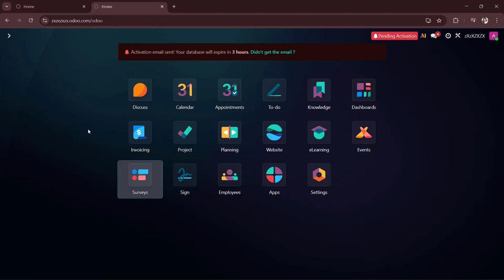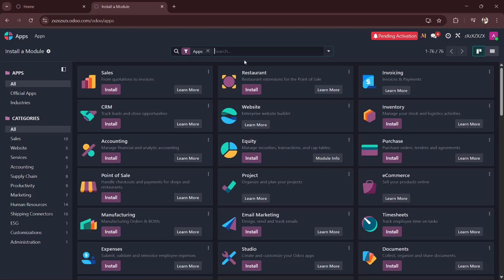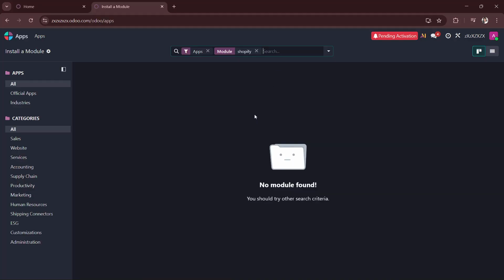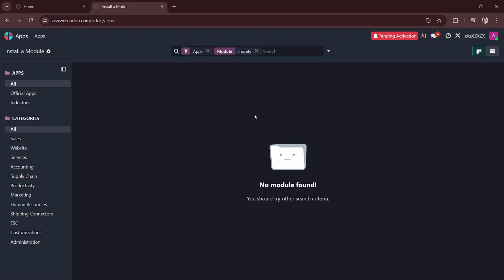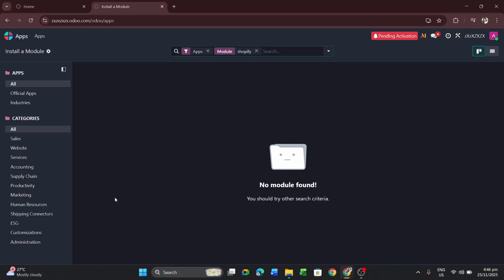How to Connect Odoo With Shopify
In this video, I'll show you how to integrate Odoo with Shopify. The method is very simple and clearly described in the video. By following all the steps in the video, you'll be able to easily learn how to integrate Odoo with Shopify.